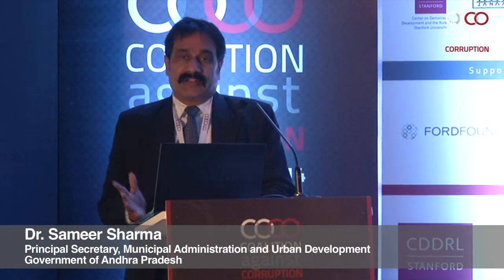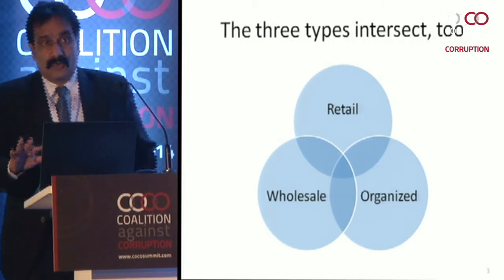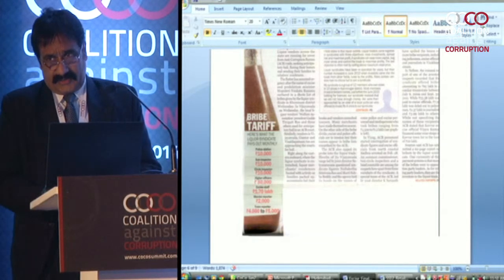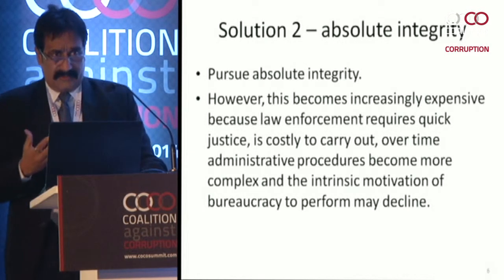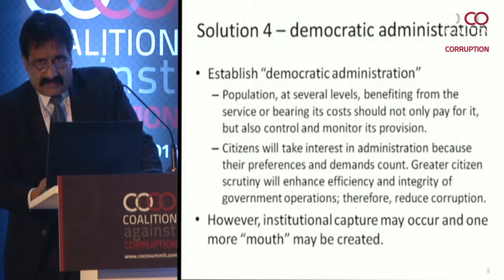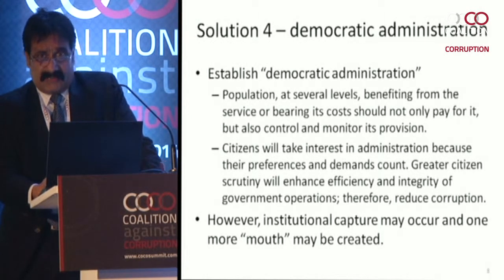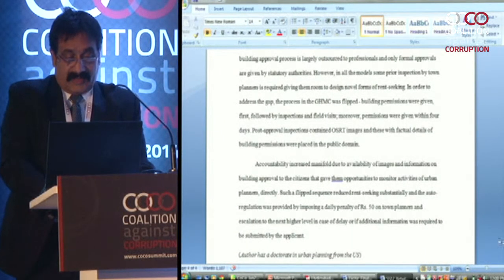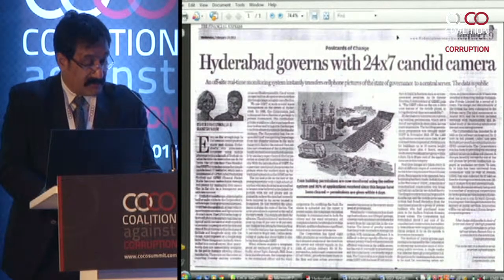Dr. Sameer Sharma | Coalition against corruption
Principal Secretary, Municipal Administration and Urban Development Government of Andhra Pradesh